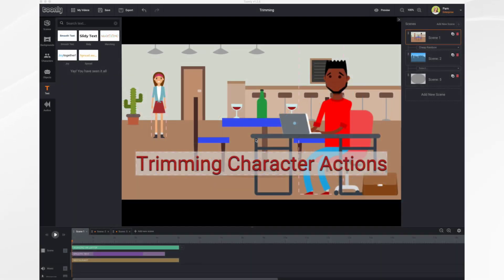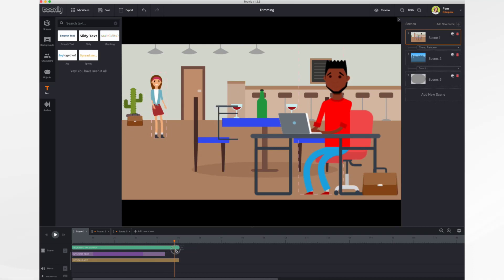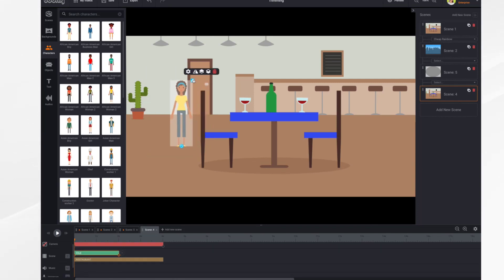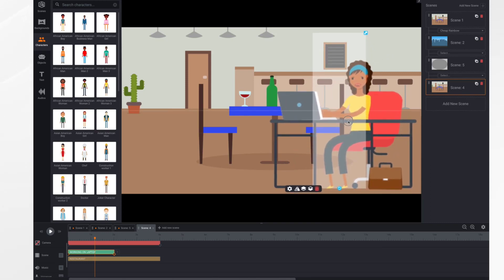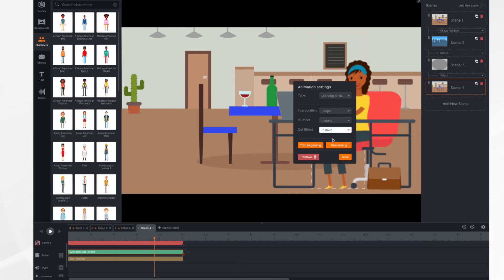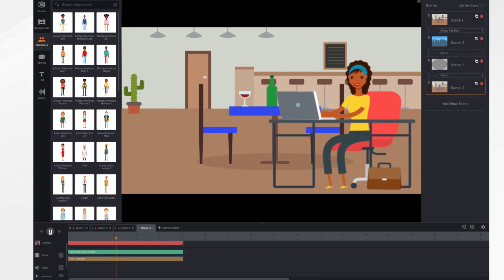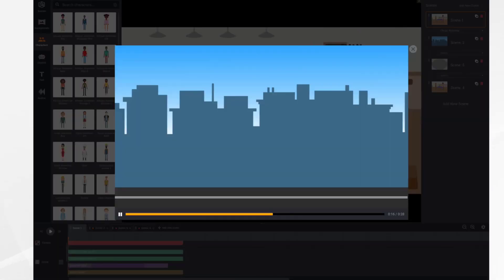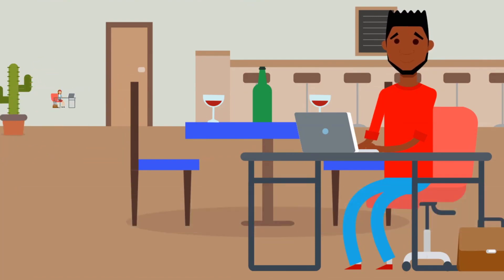Animation Trimming | Toonly Tutorials